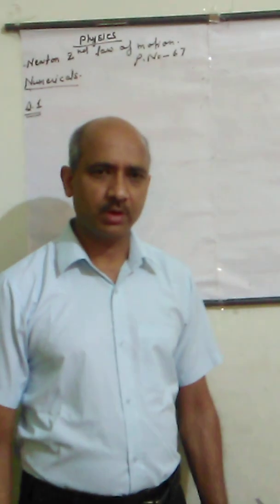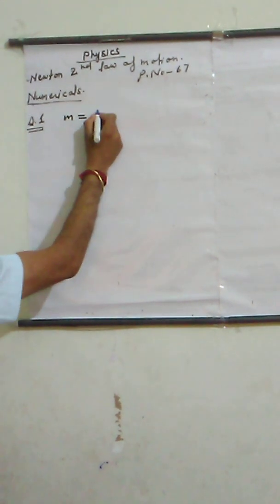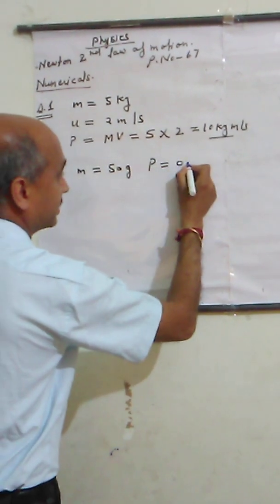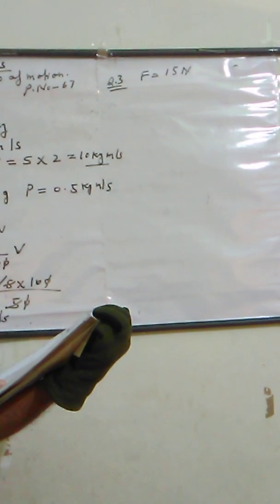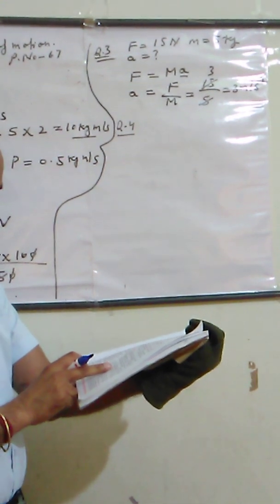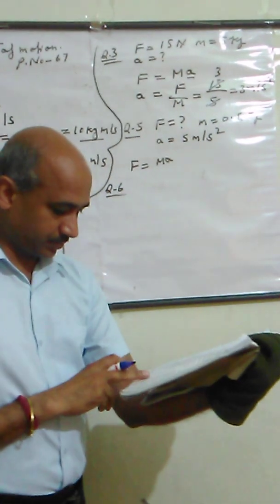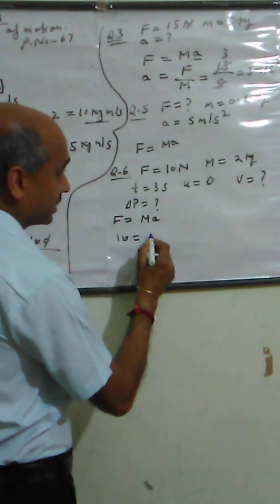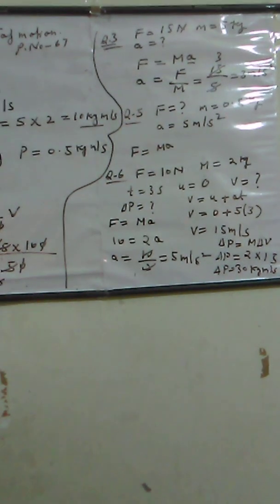Class 9 Physics numerical from second law of motion